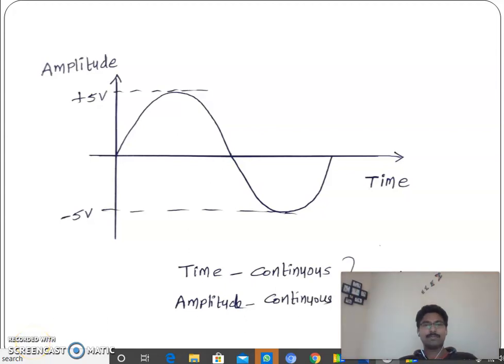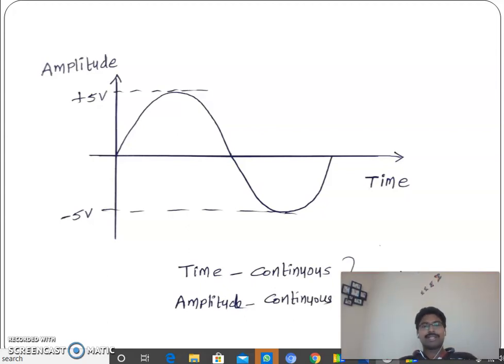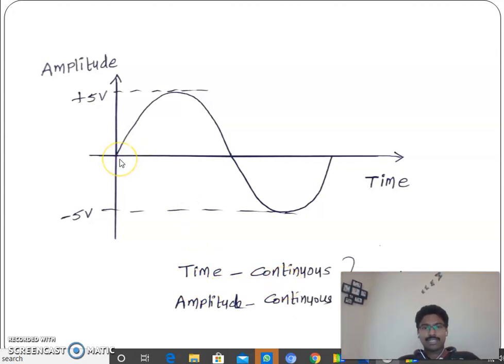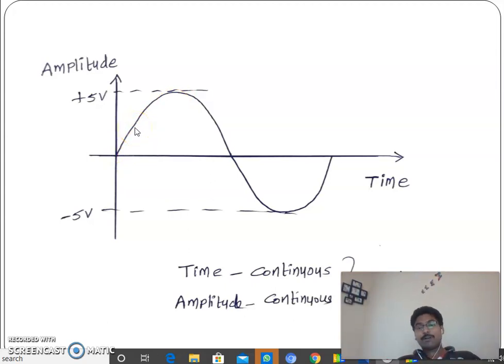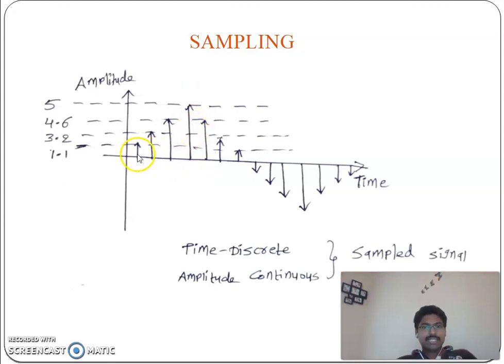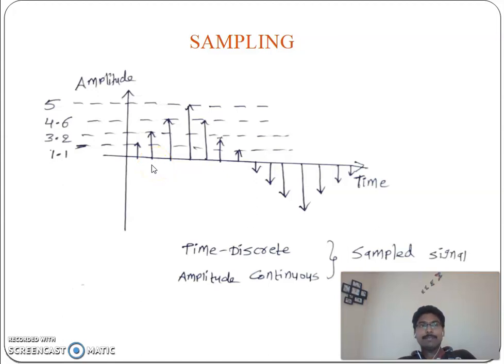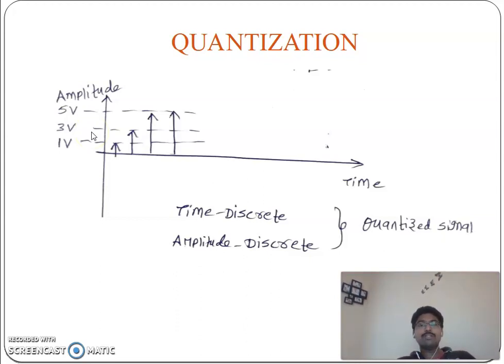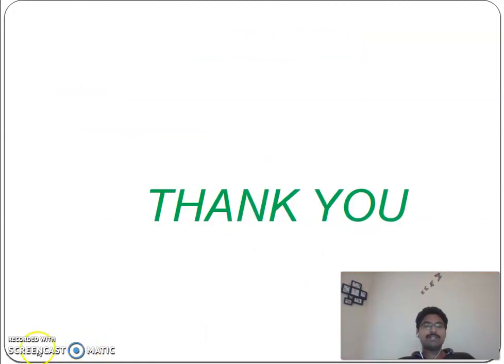Continuous Time Continuous Amplitude, Discrete time continuous amplitude, Discrete time and Discrete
Difference between Analog signal, Sampled Signal and Quantized Signal